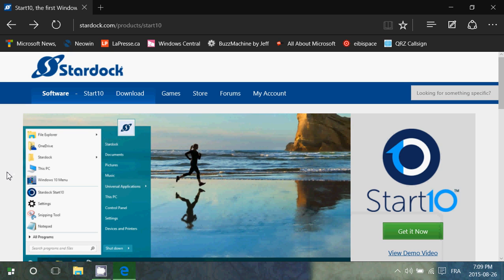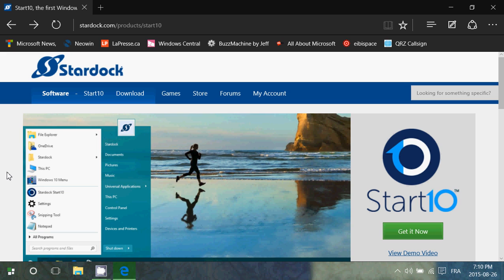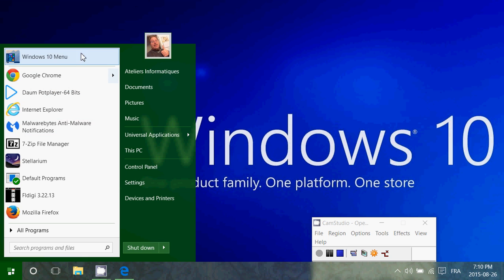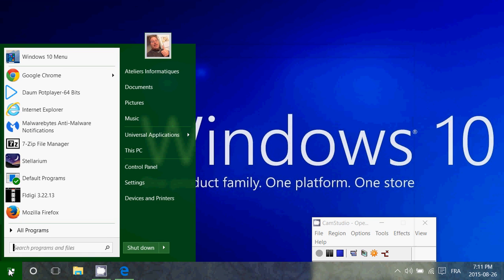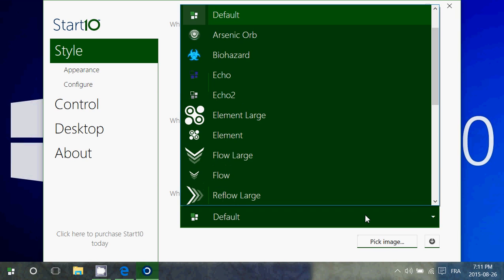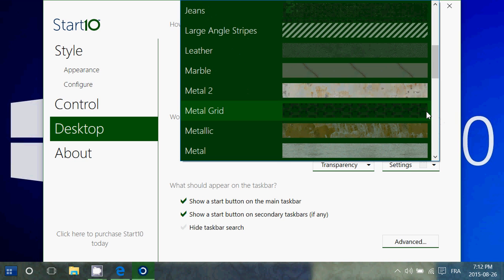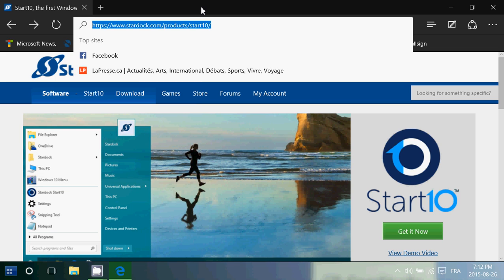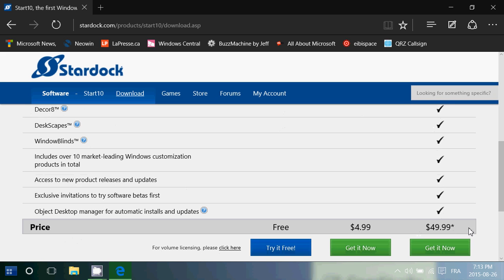Windows 10 How to get Windows 7 style desktop and start menu back with start 10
Great software to get your desktop and start menu back like windows 7 called start 10  available here :